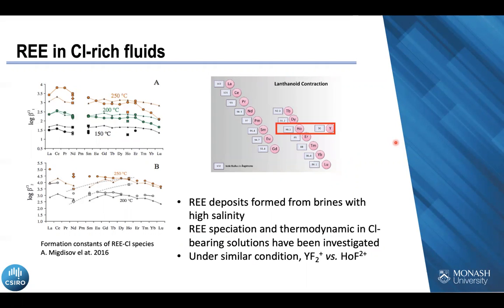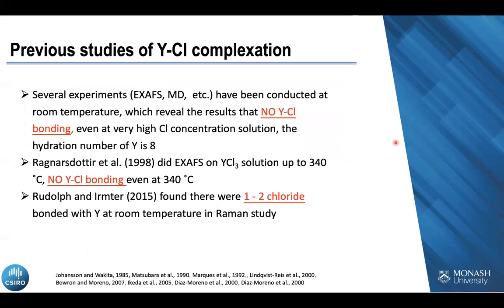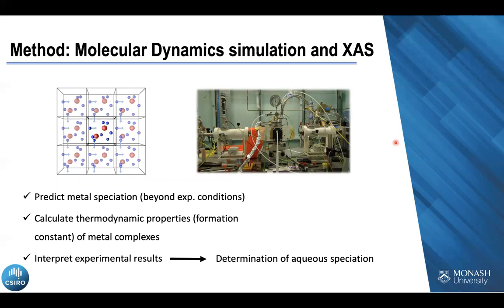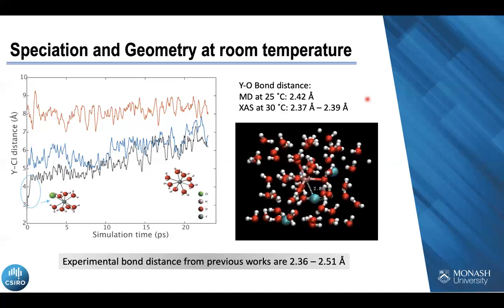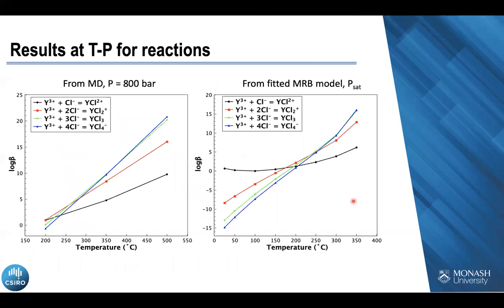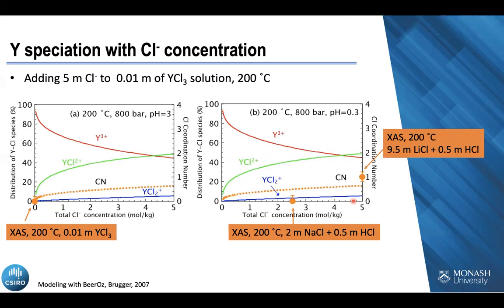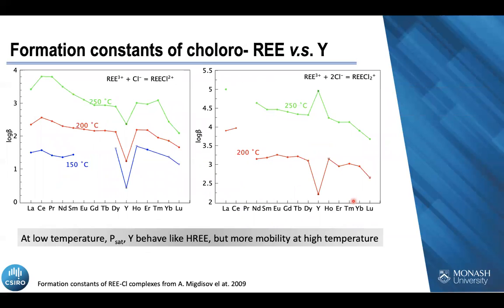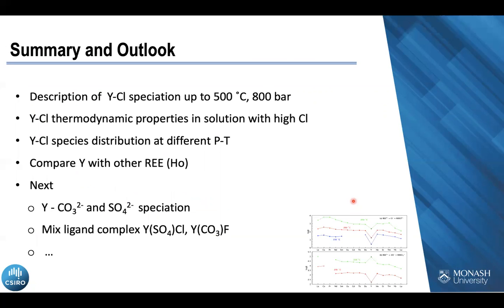Qiushi Guan: Yttrium complexation and hydration in chloride-rich hydrothermal fluids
Qiushi Guan, a PhD student supervised by myself at CSIRO and Joel Brugger at Monash University, has her first paper published in Geochimica et Cosmochimica Acta, the most prestigious journal in geochemistry.

Qiushi has been using state-of-the-art first principle molecular dynamics simulations supported by Pawsey Supercomputing Centre and National Computational Infrastructure, paired with measurements at the ESRF in Grenoble, France, to decipher the chemistry of yttrium in deep geological fluids. Please watch this video for more details of the yttrium story

free access before July 23, 2020